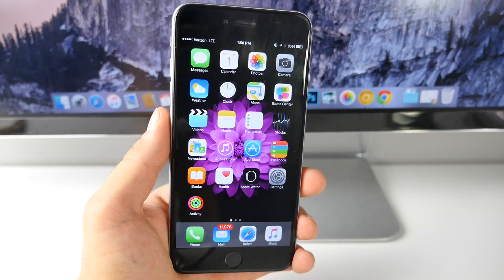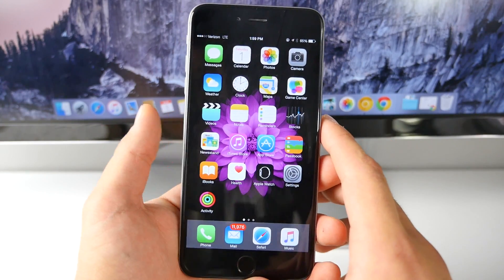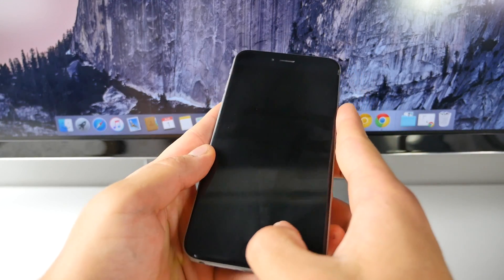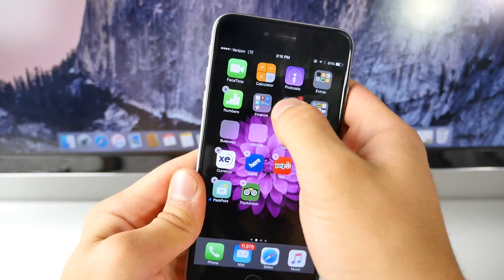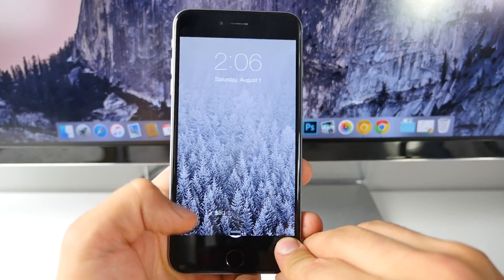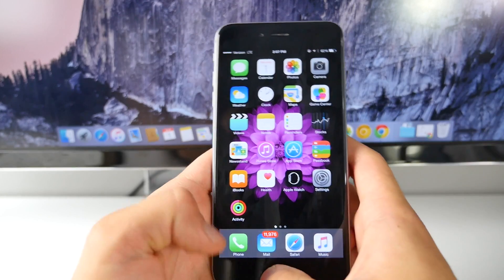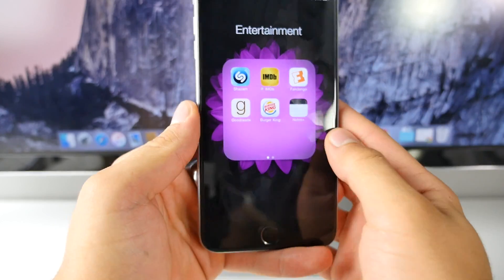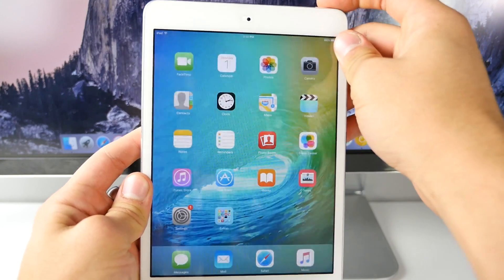iOS 8.4 Glitches & Bugs Collection - Fix Your SH!T Apple!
Worst iOS 8.4 Glitch & Bug Collection. Why Do These Annoying Bugs Still Exist? Apple Is Getting Lazy.